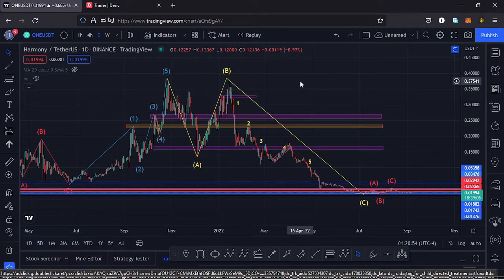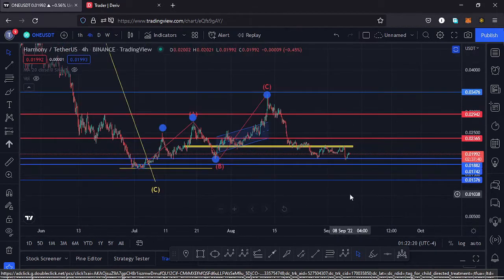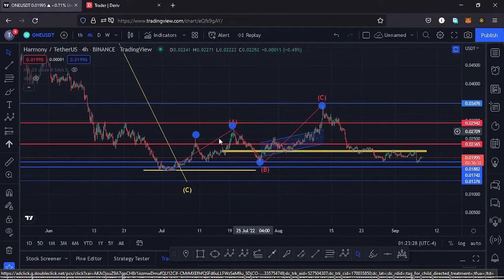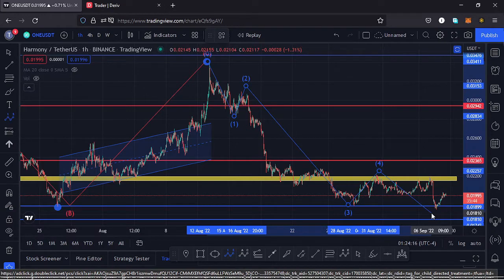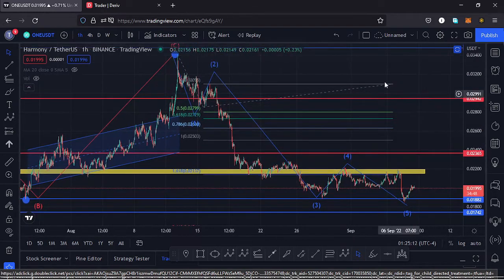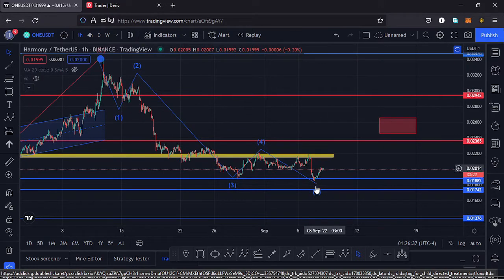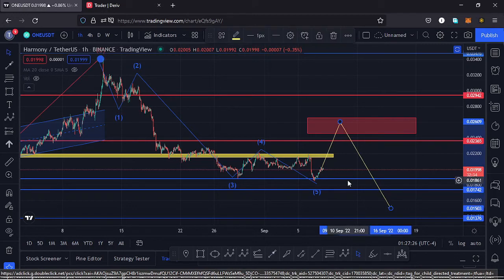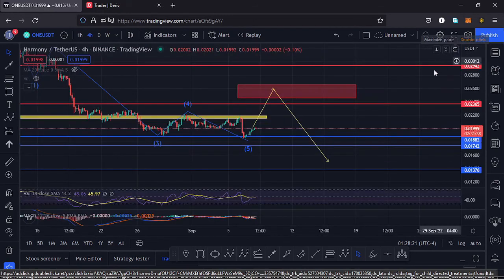HARMONY ONE PRICE PREDICTION UPDATE🔔🚨🚀HUGE PUMP !!! ELLIOT WAVES AND TECHNICAL ANALYSIS